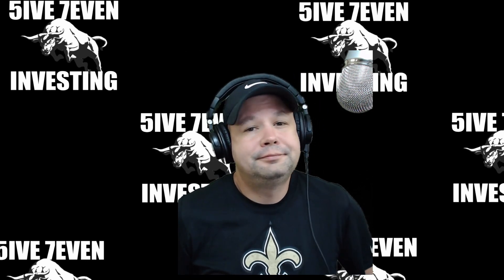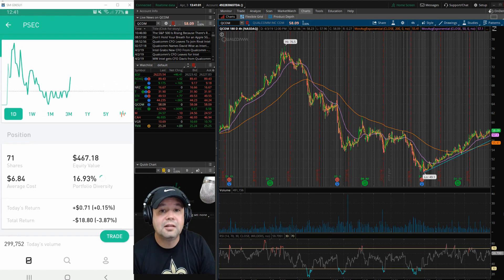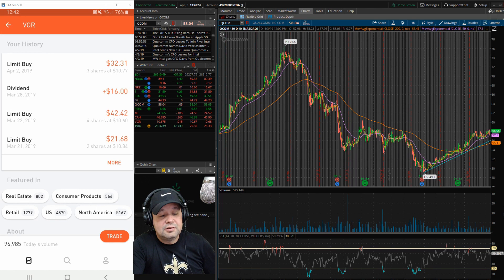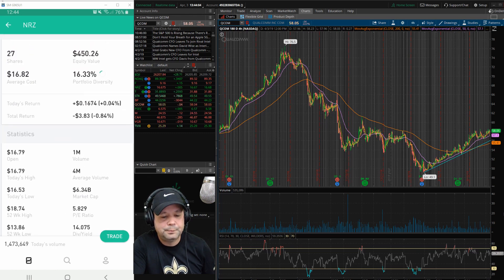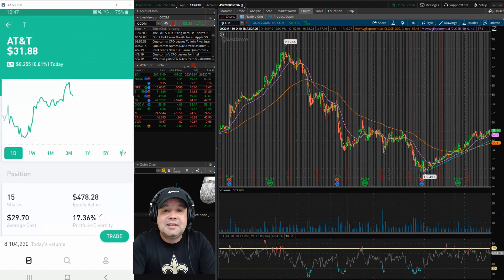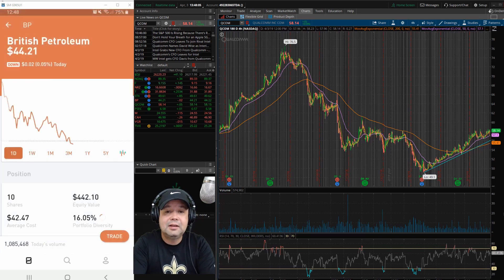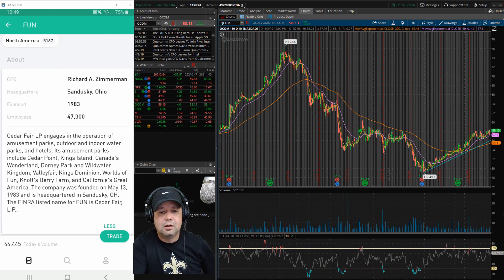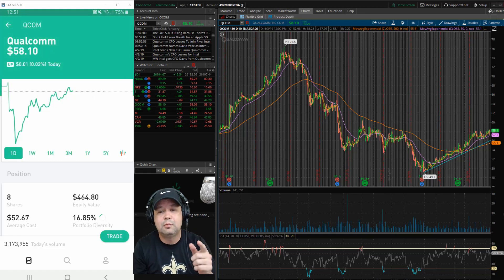Robinhood Portfolio April 2019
Today we dive into my Robinhood portfolio for the month of April.

Join Robinhood and we'll both get a stock like Apple, Ford, or Sprint for free.